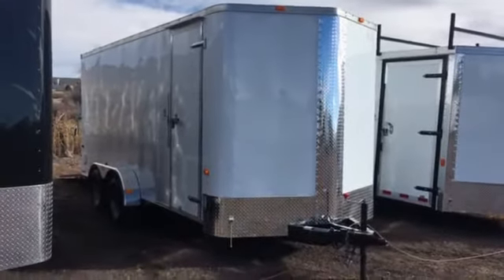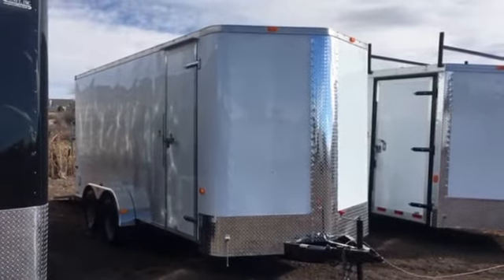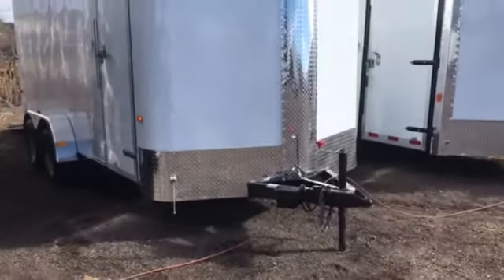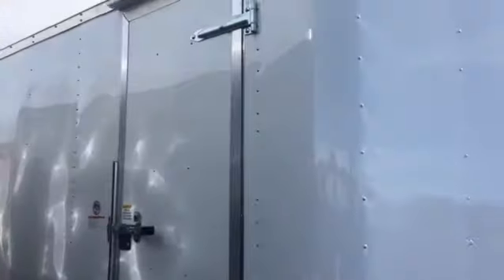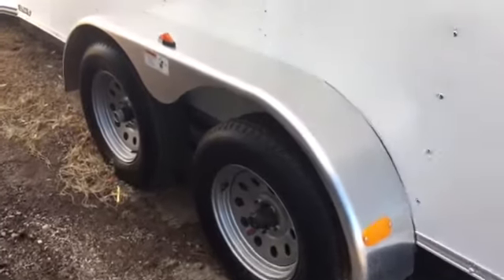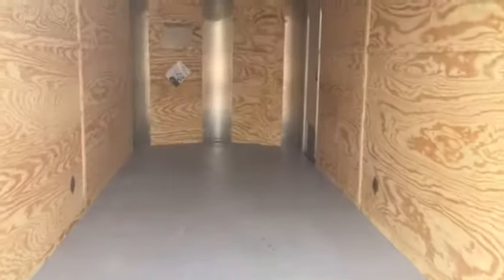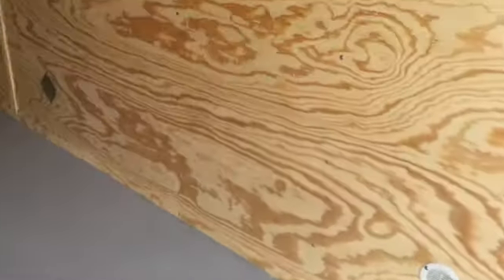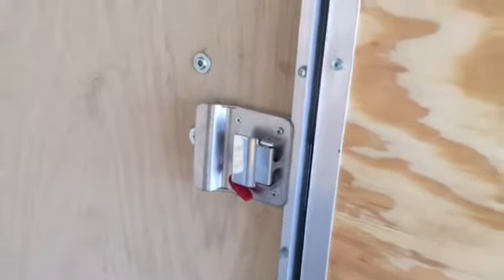New 2017 Cargo Craft 7x18 Enclosed Trailer for sale - Colorado Trailers Inc.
New 2017 Cargo Craft Elite V 7x18 Enclosed Trailer for sale. Trailer is equipped with 2-3500lb. axles with electric brakes, 6 foot 6 inch interior height, rear ramp door with spring assist close, side door with RV lock and gutter, painted interior floor, interior light, LED strip tail lights, diamond plate rock guard, polished aluminum wrap on rear door jamb, triple tube tongue, and a 3 year factory warranty.

Year: 2017
Make: Cargo Craft
Model: 7x18
Color: white
Weight: 2000

Easy I-25 location next to Medved.  Exit 181 Castle Rock.  We specialize in all trailers for sale in Colorado including cargo trailers for sale, enclosed trailers for sale, dump trailers for sale, flatbed trailers for sale, auto trailers, horse and stock trailers, and utility trailers, car trailers for sale, ATV trailers, RZR trailers, side by side trailers, construction trailers for sale, landscape trailers for sale, alpaca trailers, tiny home trailers, off road trailers, jeep trailers, office trailers, and equipment trailers for sale.  Check out our customer reviews and see why our customers say we are the best trailer dealer in Colorado!  No hassle, just friendly knowledgeable service.  Quality trailers for sale and a great price! We service all of Colorado including Castle Rock Trailers, Parker Trailers, Denver Trailers, Colorado Springs trailers, Pueblo Trailers, and Ft. Collins Trailers.  Our brands include CM, Load Trail, Cargo Craft, Cargo Pro, Sure Trac, Echo, Haulmark, and Sundowner.